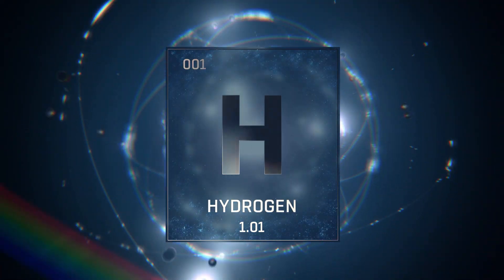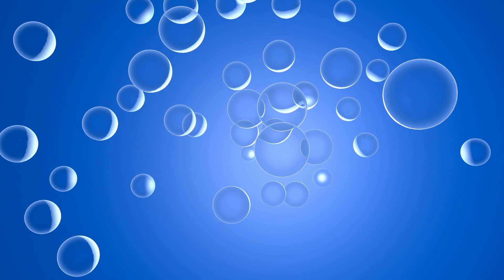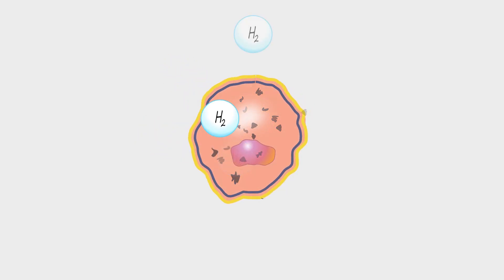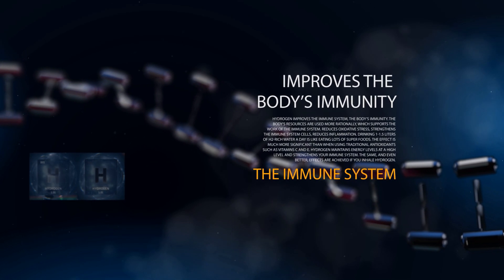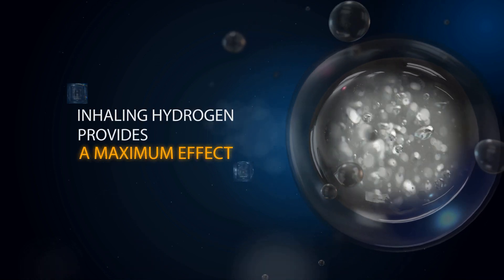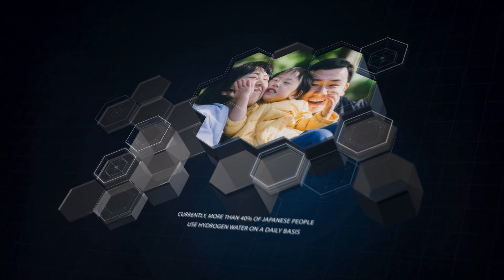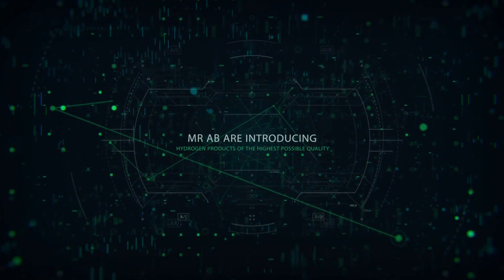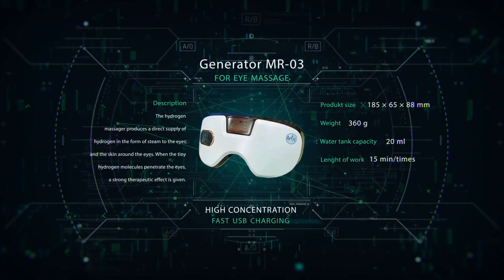The Hydrogen revolution. Hydrogen water for health. Review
The Hydrogen revolution huge opportunities for your Health!

A hydrogen molecule is the best antioxidant and energy booster thanks to its small size and its unique ability to penetrate the body’s cells.

According to modern scientific concepts, one of the main causes of aging and acute and chronic diseases is reactive oxygen atoms, or oxidants.
Our bodies produce free radicals* (unstable molecules which form when atoms gain or lose electrons) due to stress, environmental pollution, unhealthy diet or a poor lifestyle. Excessive amounts of free radicals damage our DNA, ribonucleic acid and proteins, leading to cell damage and disease. Learning to neutralize and balance free radicals is key to reducing oxidative stress and maintaining a good physical and mental health.

Properties of hydrogen water and hydrogen gas:
anti-oxidant,
anti-inflammatory,
anti-allergic,
naturally stimulates the energy metabolism in the body,
has a generally strengthening effect on the human body.